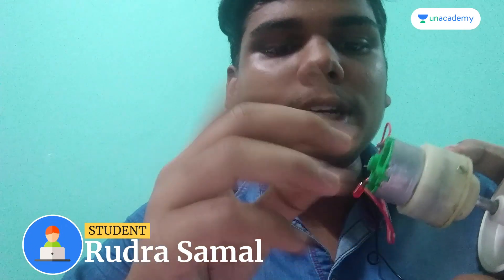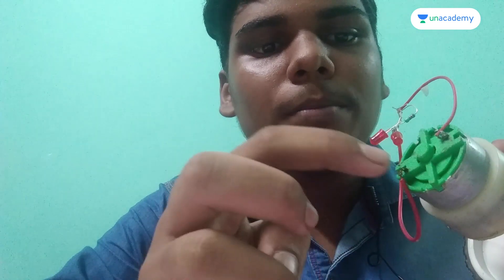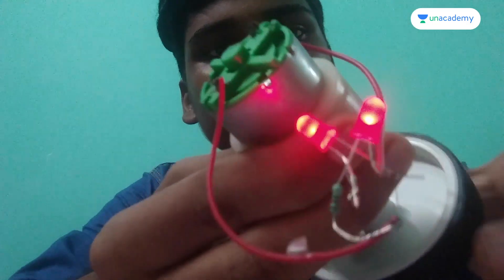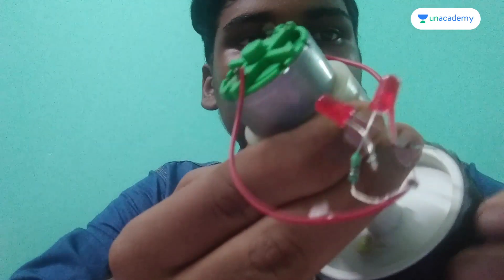Rudra Samal | Time Out Runner-up | Creative Corner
Career Quest is a 2-days free summit to help high school students choose the right career path. Join Career Quest and get answers from experts to all your questions regarding your career.

Event Date: 28 -29 Nov’ 20
Event Time: 10AM- 5PM
Creative Corner by Unacademy organized Time Out where one of the sessions taken was 'Masterclass: Simple Robot in 60 Minutes' by our Educator Satish Kumar Raut.

Sukanta Samal's submission was among the many videos that we received and his was found to be among the best two. Hearty congratulations to Sachin from the Unacademy Team.

Download the Unacademy's Learning App and enroll yourself for Creative Corner.

You can know more about the sessions taken by Satish Kumar on the Unacademy Learning app by visiting this

If you wish to submit any video to us, then please use the following form

Here are just some of the cool stuff that you can learn at Creative Corner from the best Educators:

Doodling
Origami
Singing
Debating
Vedic Maths
Public Speaking
Poetry
Robotics
Coding
Finance Tips & Hacks For Students
Art of Negotiation

So what are you waiting for? Download the Unacademy Learning App and register yourself for Creative Corner.